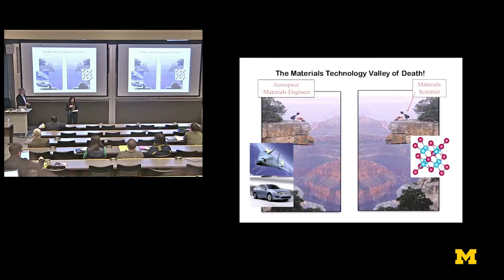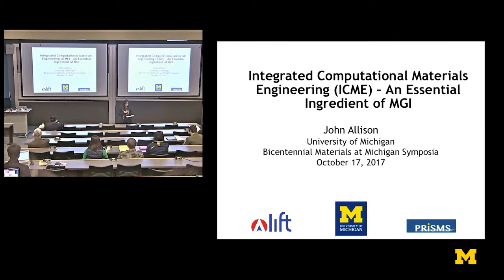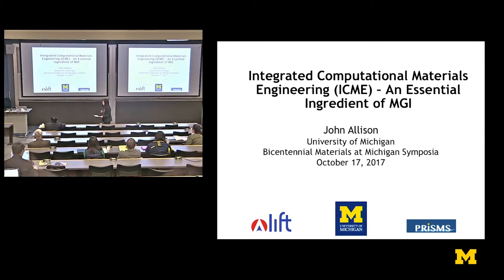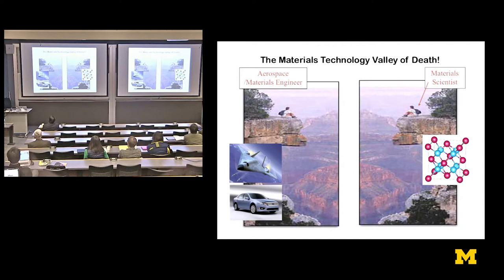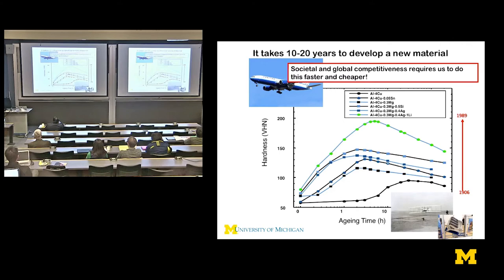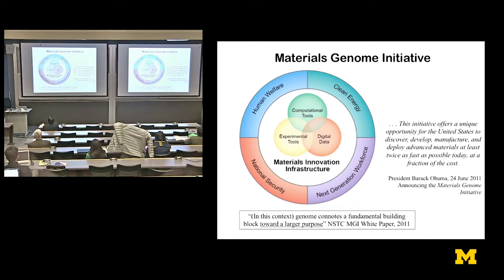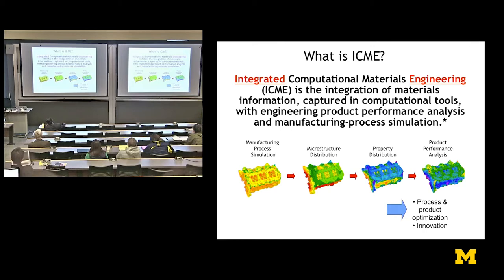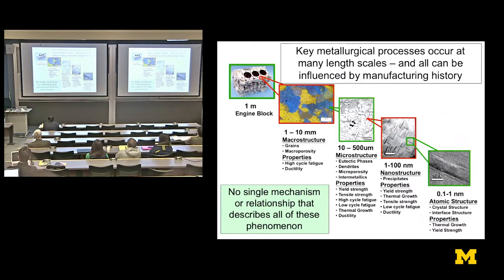Materials at Michigan Symposium | John Allison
Integrated Computational Materials Engineering
John Allison – Professor of MSE
The Materials at Michigan Symposium is a special bicentennial year symposium to celebrate the impact of advanced materials research on society.